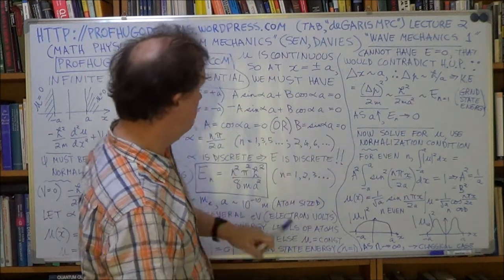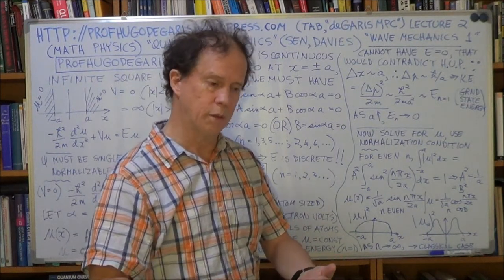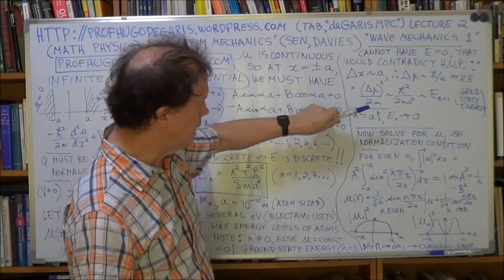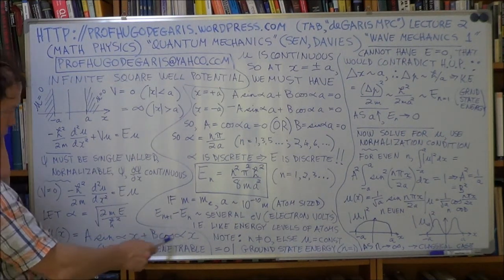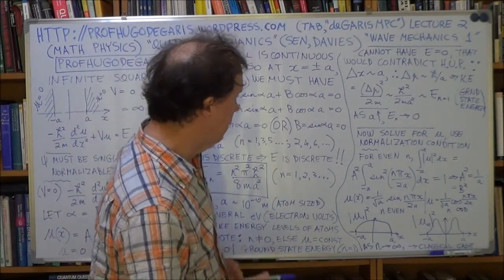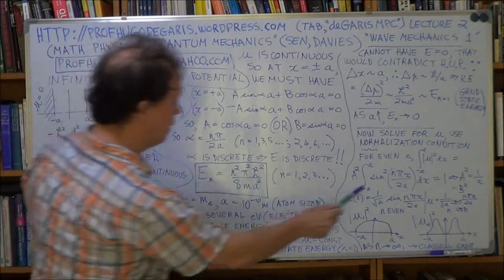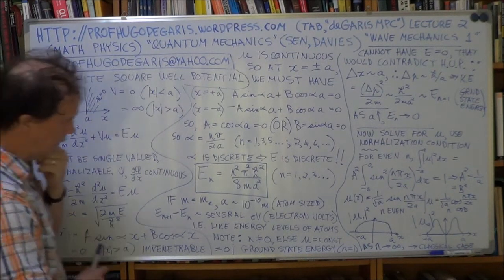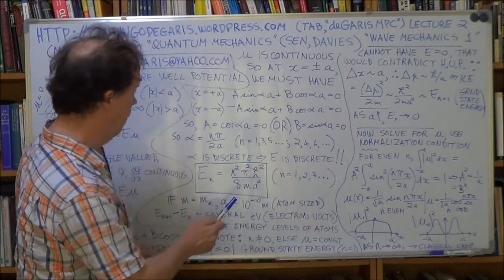deGarisMPC QM 2c 3of3 Sen,Davies